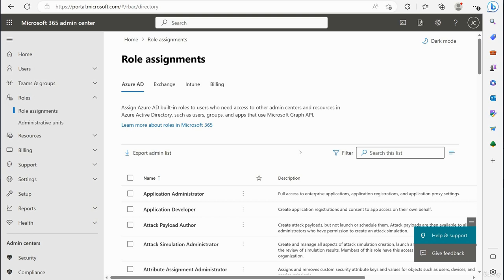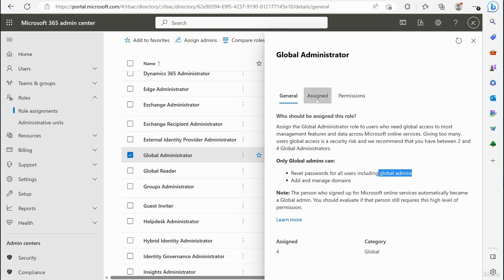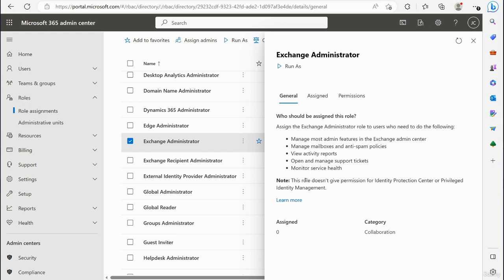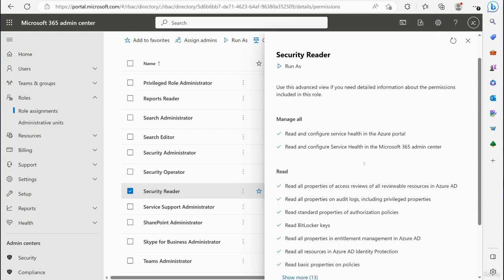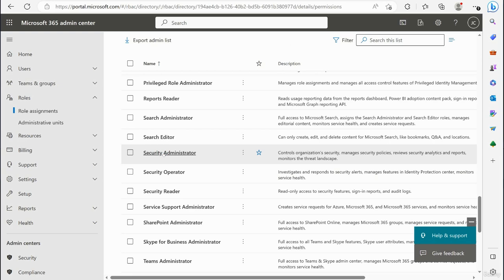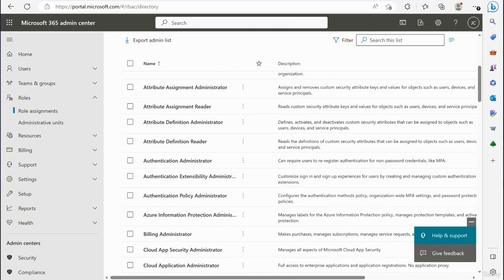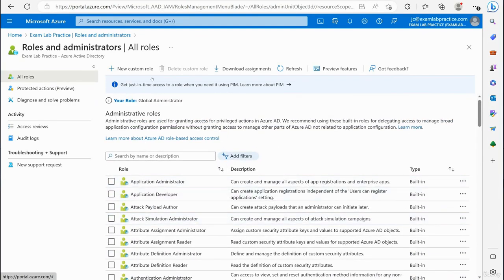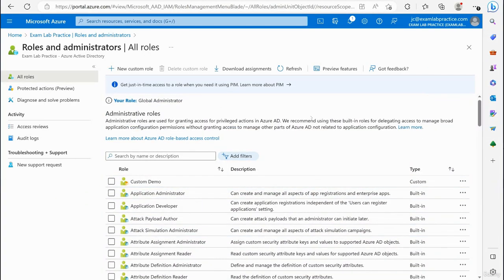9.02. các vai trò trong M 365 và Azure AD, cách chúng được cung cấp quyền truy cập quản trị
Video này thảo luận về các vai trò trong môi trường Microsoft 365 và Azure AD, tập trung vào cách chúng được sử dụng để cung cấp quyền truy cập quản trị \[[00:21]

Các điểm chính được đề cập trong video bao gồm:
* **Tổng quan về vai trò** Video giới thiệu các vai trò là phương pháp chính để cấp quyền truy cập quản trị trong Microsoft 365 và Azure AD \[[00:21]
* **Vai trò quản trị viên toàn cầu** Vai trò này được mô tả là vai trò mạnh mẽ nhất, cho phép người dùng thực hiện hầu hết mọi tác vụ trong Azure AD tenant, bao gồm đặt lại mật khẩu cho tất cả người dùng và quản lý tên miền \[[00:45]
* **Các vai trò cụ thể** Video giải thích các vai trò chuyên biệt như Quản trị viên Exchange, được sử dụng để quản lý các dịch vụ Exchange Online \[[01:54]
* **Vai trò dựa trên quyền** Video phân biệt giữa các vai trò quản trị (có quyền quản lý) và các vai trò như "người đọc", "nhà phân tích" hoặc "người vận hành", những vai trò này có quyền truy cập hạn chế hơn, thường là chỉ đọc \[[02:33] Ví dụ, vai trò Người đọc bảo mật có quyền đọc đối với hầu hết mọi thứ liên quan đến bảo mật \[[02:49]
* **Tạo vai trò tùy chỉnh** Video trình bày cách tạo các vai trò tùy chỉnh, cho phép người dùng chọn các quyền cụ thể cho vai trò mới \[[05:30] Các vai trò tùy chỉnh được nhận dạng bằng một biểu tượng màu cam \[[05:56]
* **Quản lý vai trò** Video trình bày cách xem thông tin chi tiết về vai trò, bao gồm mô tả, người được chỉ định và quyền, đồng thời đề cập đến khả năng chỉ định người dùng hoặc nhóm cho các vai trò \[[01:00]
* **Truy cập vai trò** Video trình bày cách truy cập và quản lý các vai trò thông qua cổng thông tin Microsoft 365 (portal.microsoft.com) và cổng thông tin Azure (portal.azure.com) \[[00:07] \[[04:41]